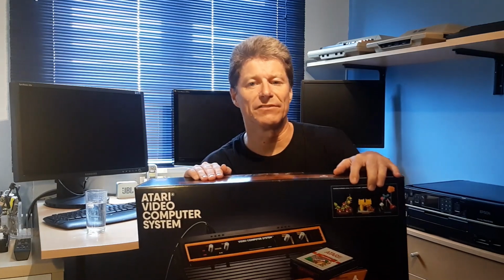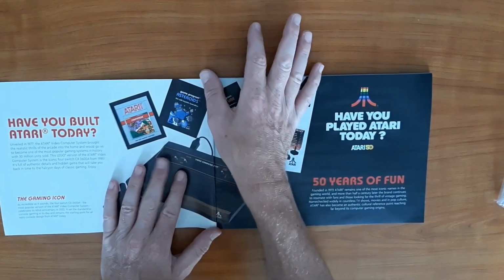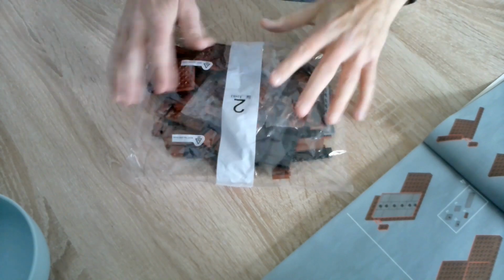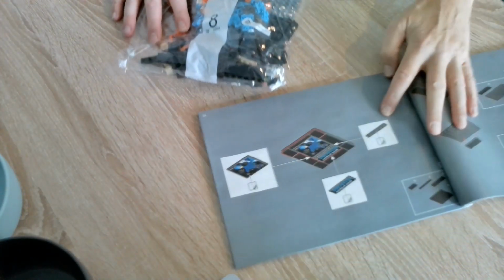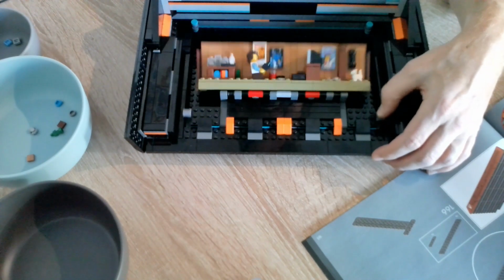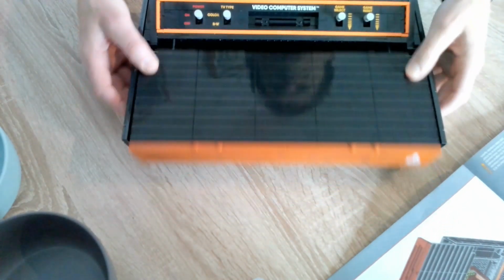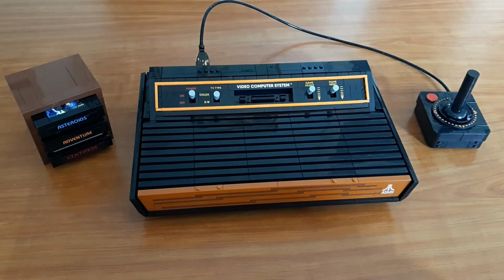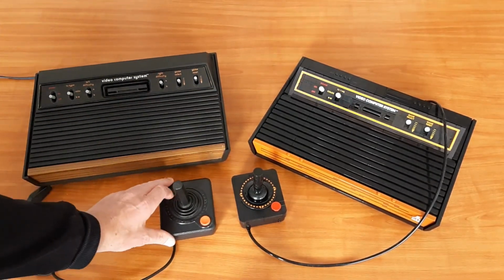Building the Lego Atari 2600, a full review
This year Atari celebrates its 50th anniversary. As part of this celebartion, Lego releases an Atari 2600 set. In this video you get all the information about this set; what's in the box, how its build and how the final model looks like. So a full review and unboxing video.

Gespy